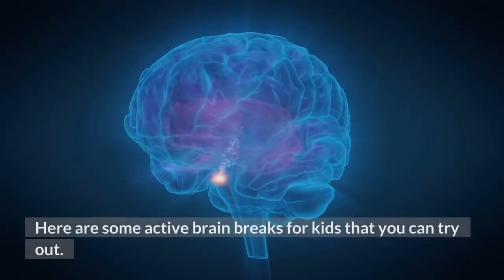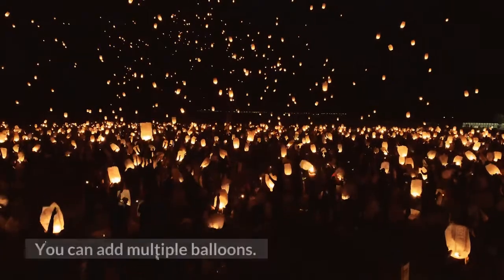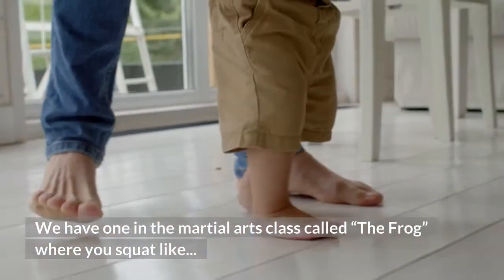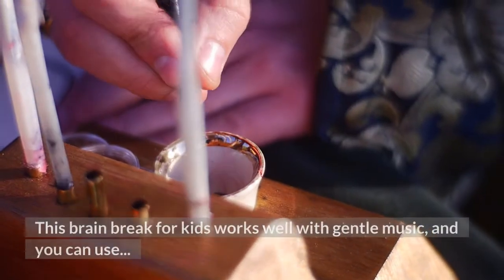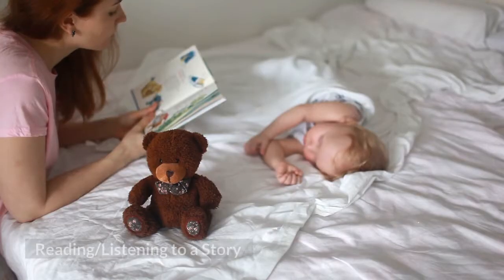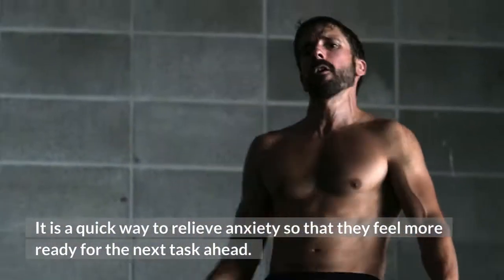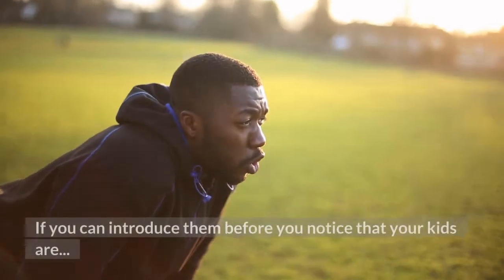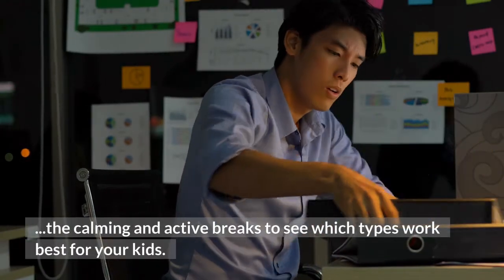20 Energizing Brain Breaks for Kids